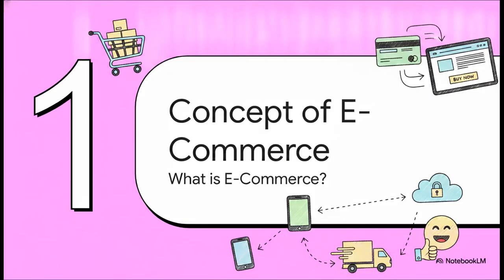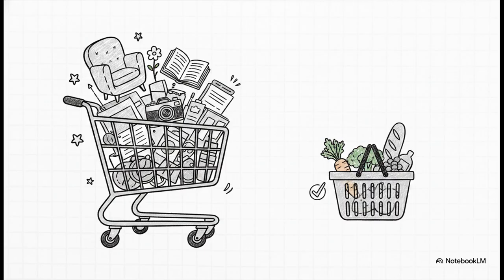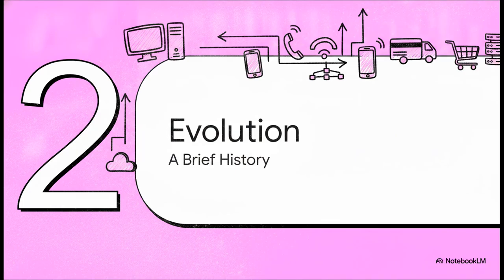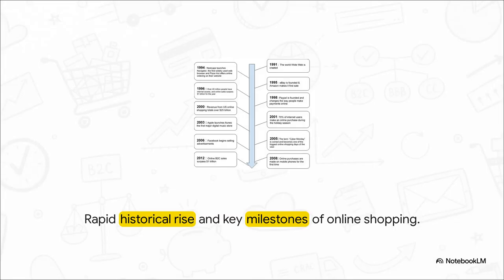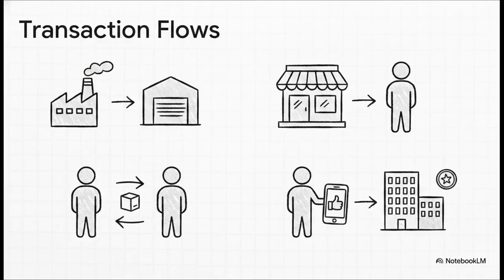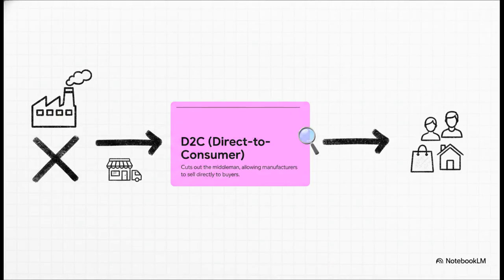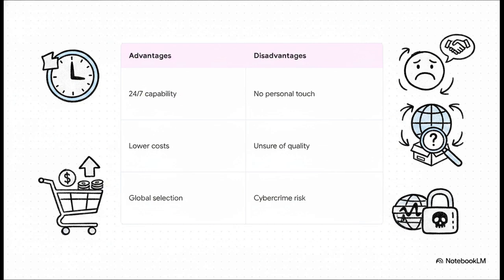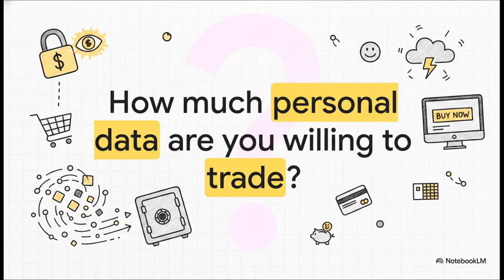0 E Commerce